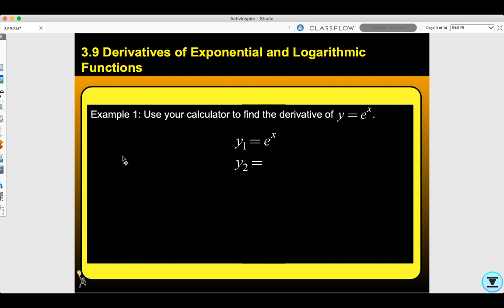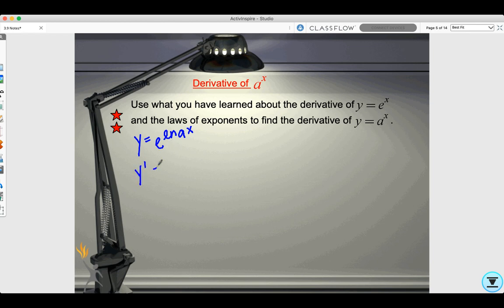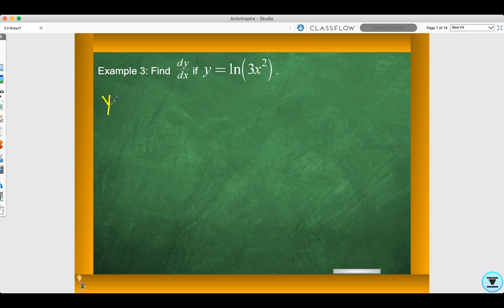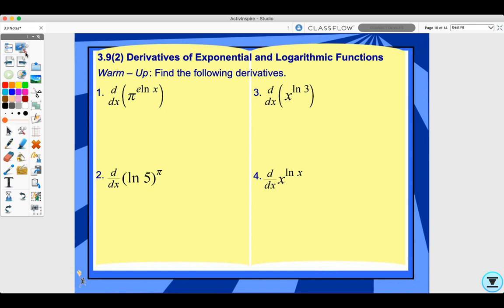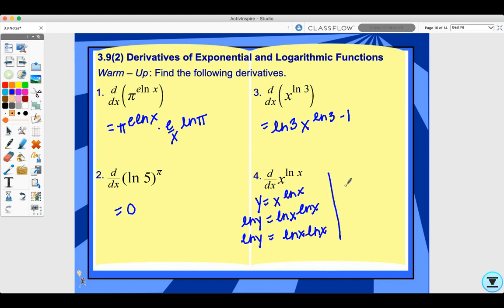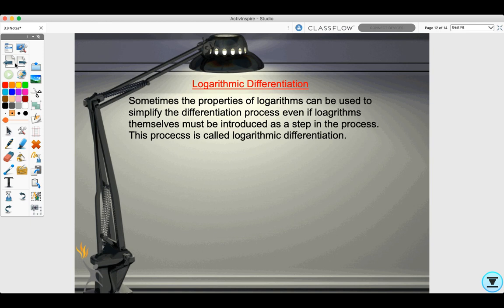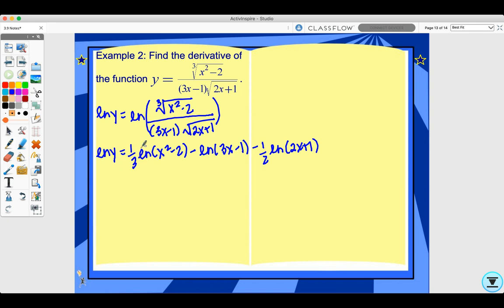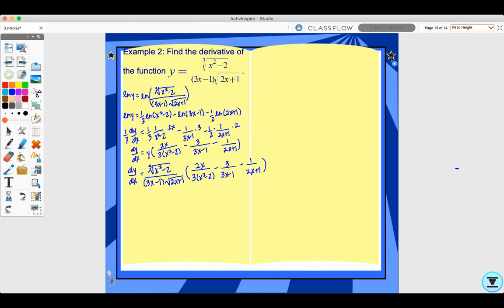3.9 Derivatives of Exponential and Logarithmic Functions